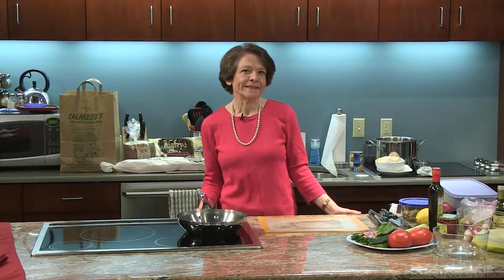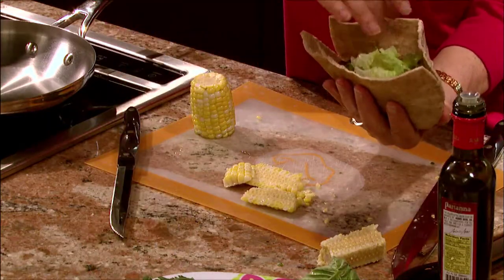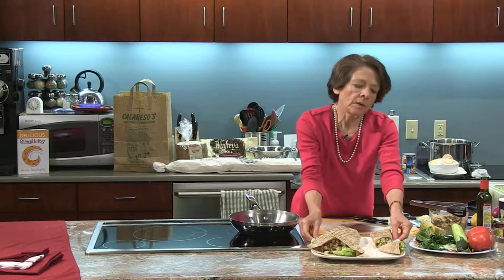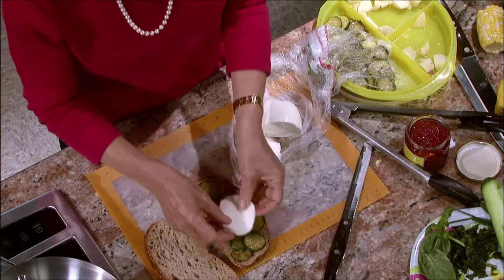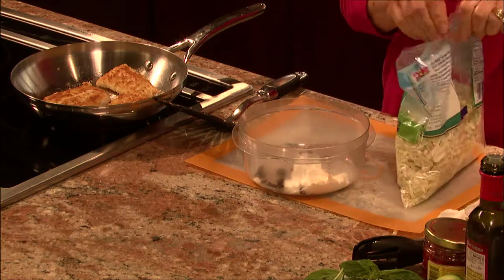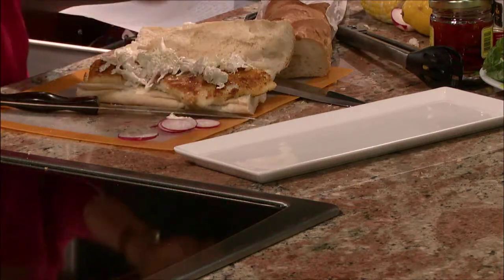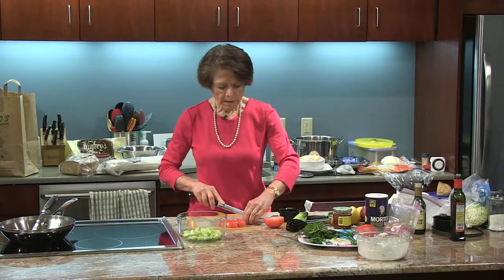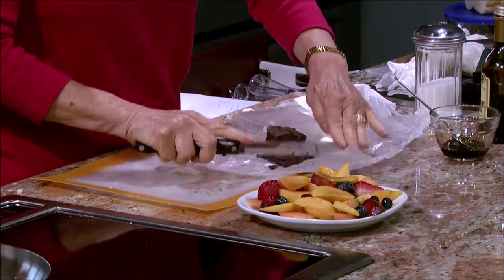Delicious Simplicity - Irresistible Sandwiches